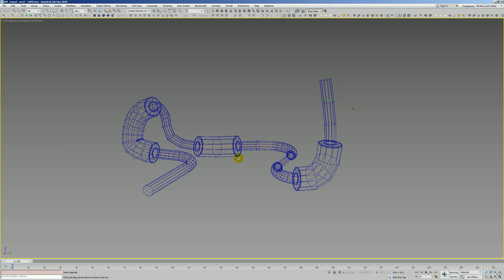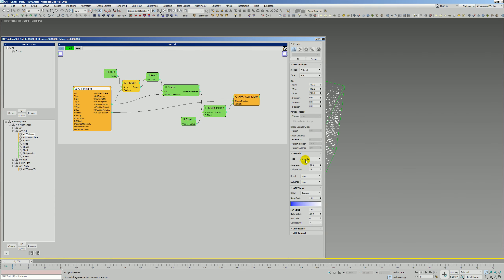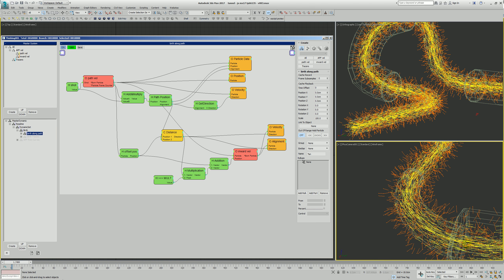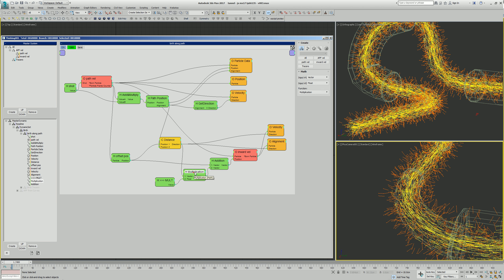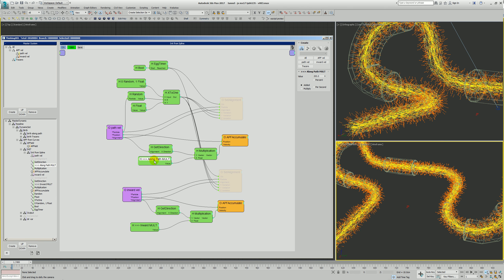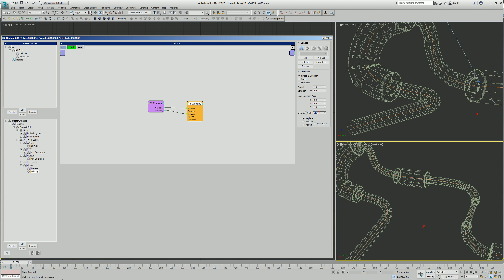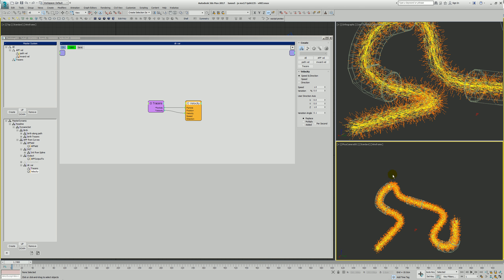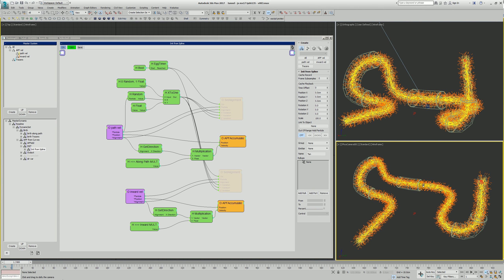Joe Scarr (tpmayhem.com) All Purpose Fields thinkingParticles 6.6 Tutorial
Welcome to Joe Scarr new April procedural particles tutorial for those on 3dsMax - TP Drop 6.6

Support cebas channel for more VFX tutorials and Videos! Appreciated.

thinkingParticles 6 has released our Drop 6 (Feb 2018) and with the all new feature, ALL PURPOSE FIELDS, fx players can do even more volumetric particles in motion with greater ease!  Check in on our Drop 6 videos on this Channel.

for more info.

thinkingParticles drives critical VFX (visual effects) scenes in major motion pictures, television series, games cinematic and commercial marketing projects. Upcoming film FX with thinkingParticles includes
ScanlineVFX's Geostorm, MEG, Justice League and recent release, Guardians of the Galaxy 2.

TV series visual effects, to name a few: EncorVFX DC Comics: Black Lightning, Flash, Luke Cage, Legends of Tomorrow. And some episodes of Game of Thrones,  Shannara Chronicles, Constantine etc.

TP is used in major game titles including Ubisoft's "For Honor", "Assassin's Creed", "The Division", "The Crew"...; Infinity Ward's "Call of Duty";  Respawn's "Titanfall"; Riot Games' "League of Legends"; CD Projekt Red's "The Witcher 2" movie intro; and many others.